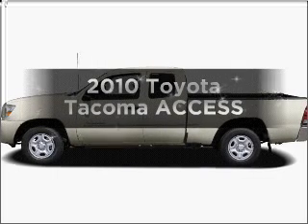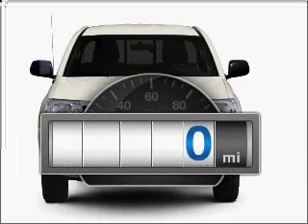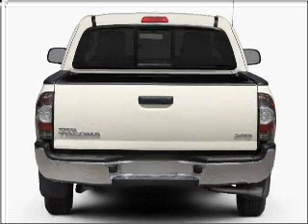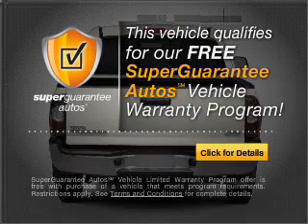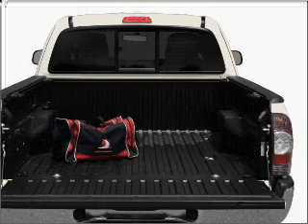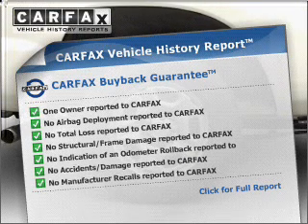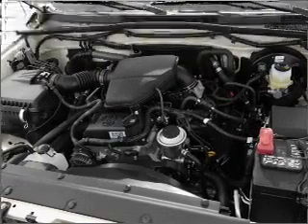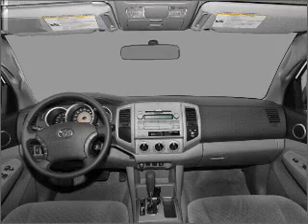2010 Toyota Tacoma - Allentown PA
Year: 2010
Make: Toyota
Model: Tacoma
Trim: ACCESS
Engine: 4.0 liter 6 cylinder 24 valve
Transmission: Automatic
Color: Pyrite
Mileage: 0
Address:
2300 Hanover Ave